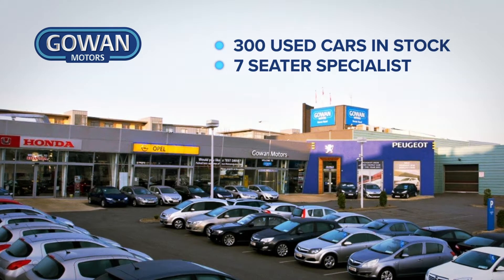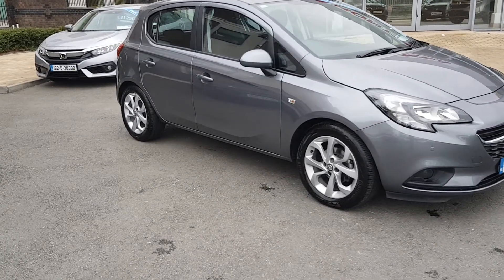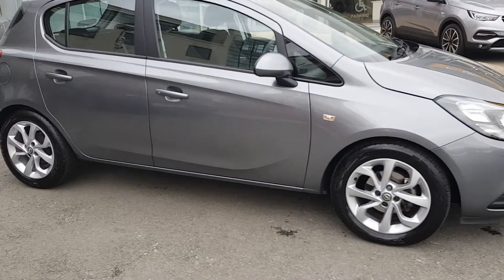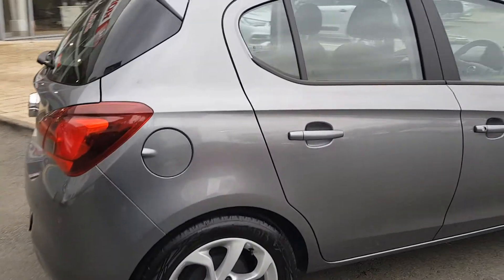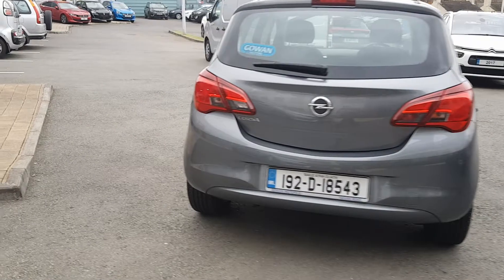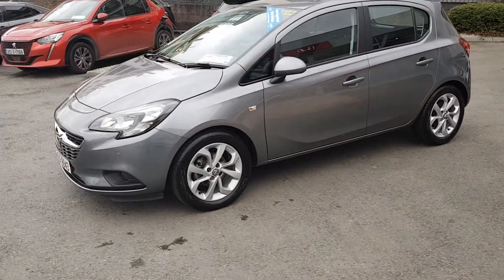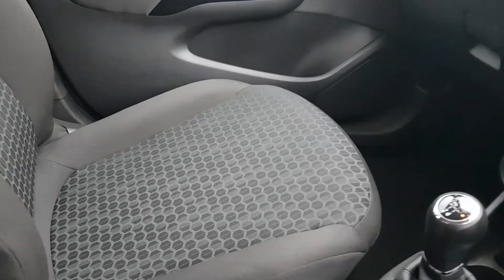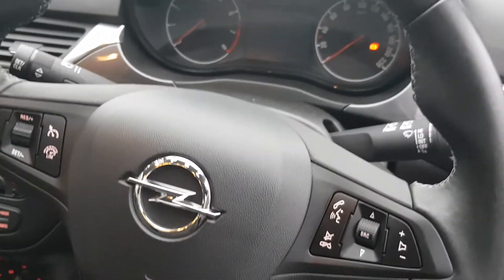192D18543 - Opel Corsa 2019